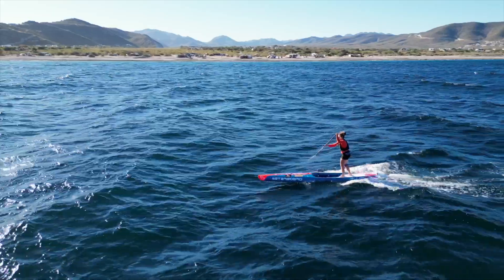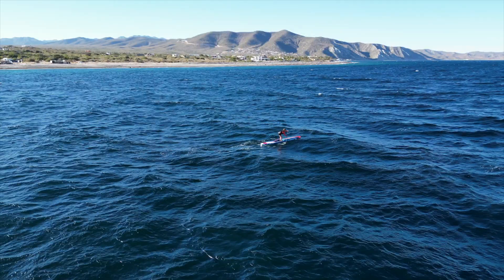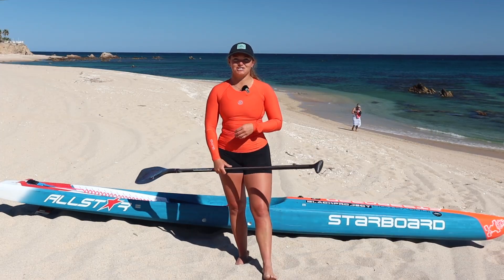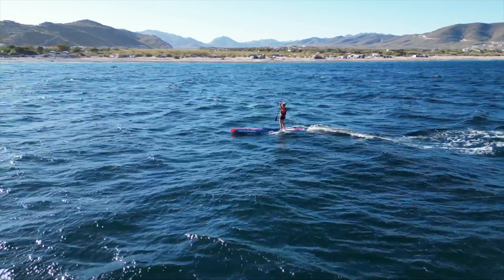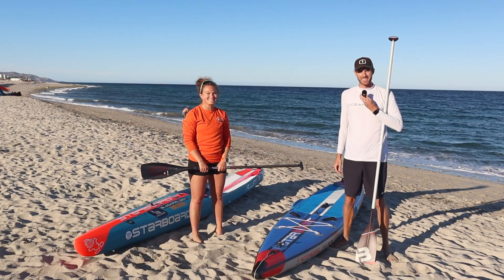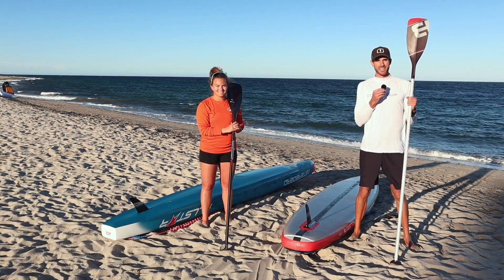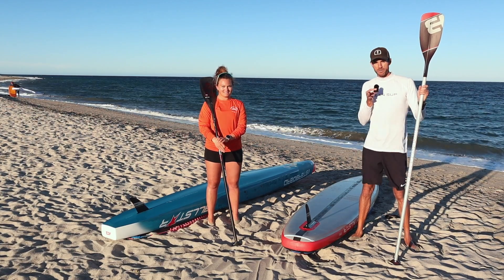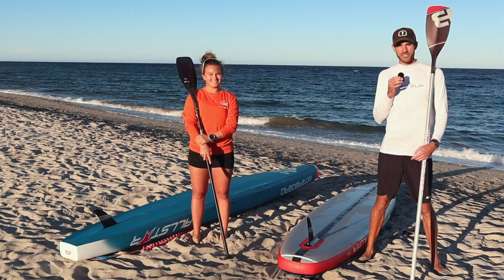A 3x SUP WORLD CHAMPION teaches me how to downwind paddle.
Today Pro SUP athlete Fiona Wylde teaches me and you some downwind techniques to help us improve our paddle board skills. It's a super fun video full of helpful tips!

💪🏼 Indoor SUP training equipment. Under “home training.”

❤️ Cheap Heart Rate Monitor

📹 The BEST action camera for SUP!

😎 Sporty Sunglasses

🎧 Water Resistant Headphones

As an associate of these companies I earn from qualifying purchases.

Hi, I'm Ethan! I help paddlers take their skills to the next level through practical how to videos and tips so that they can achieve their SUP goals.